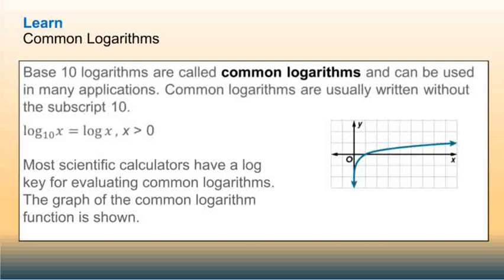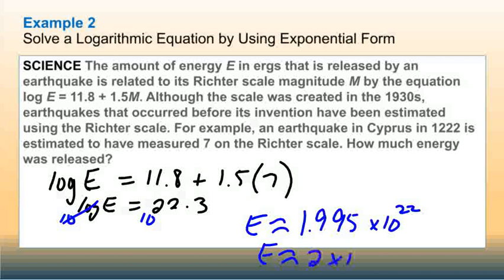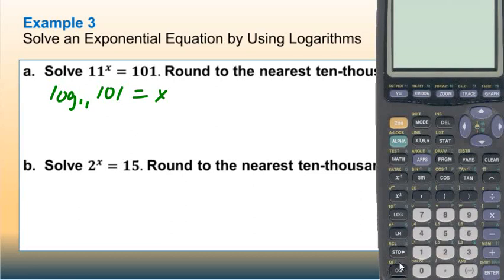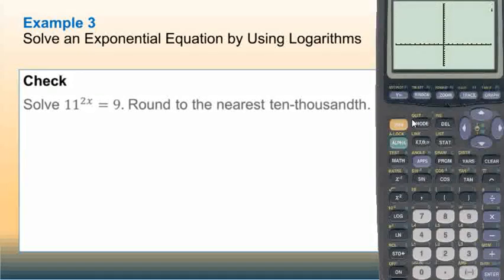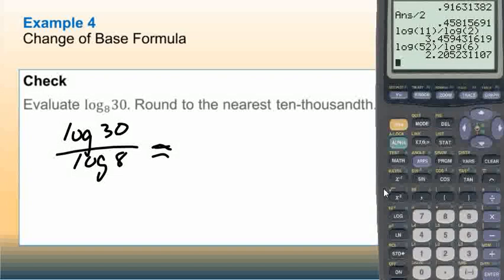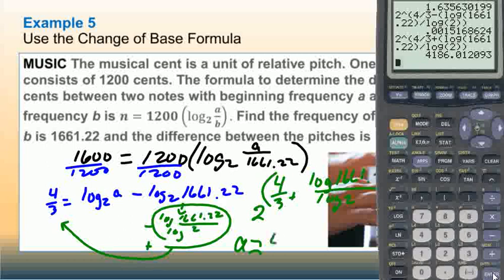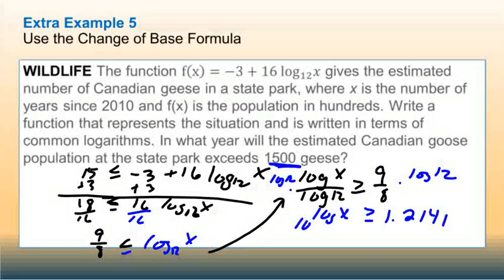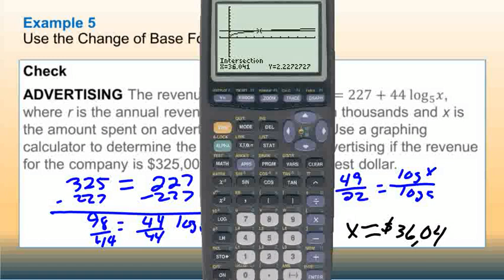Lesson 8-3 Common Logarithms